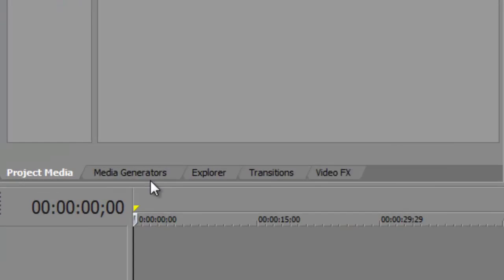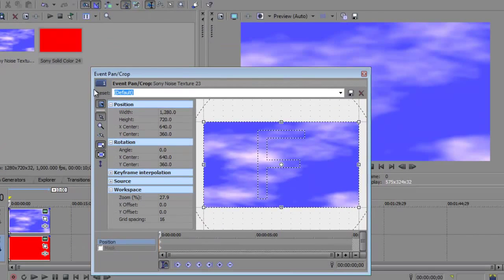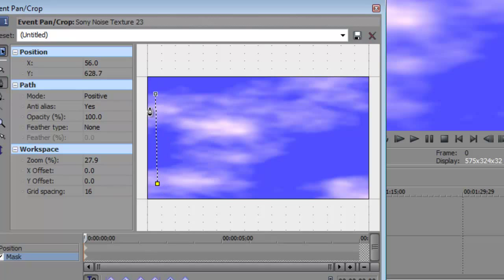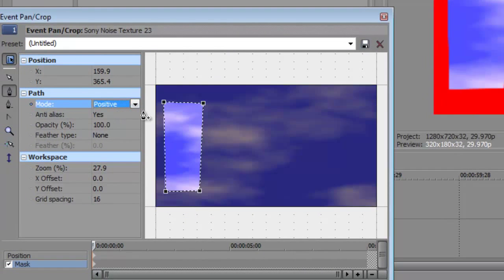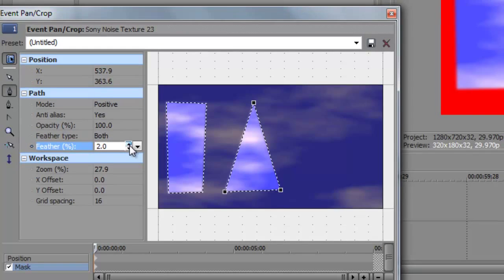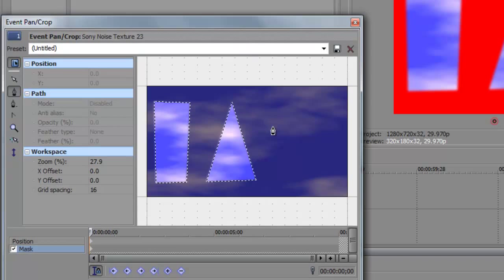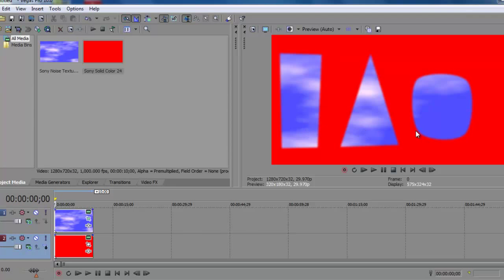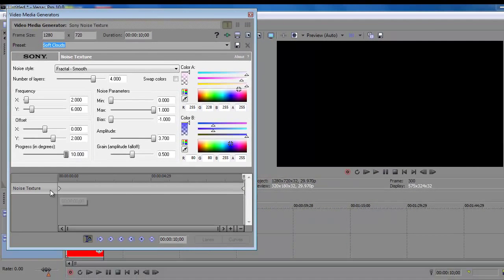TUTORIAL- Sony Vegas Pro 10 Basics (MASKING)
I made this tutorial and it shows you how to do some basic masks in sony vegas. IF you are confused on anything feel free to send me a PM (private message) and ill reply soon as possible. Even though this is a very basic thing in sony vegas... you can make many effects in videos using this. Also i show you how to make the Noise texture (clouds) move a little bit.